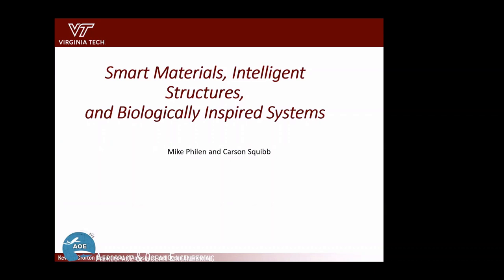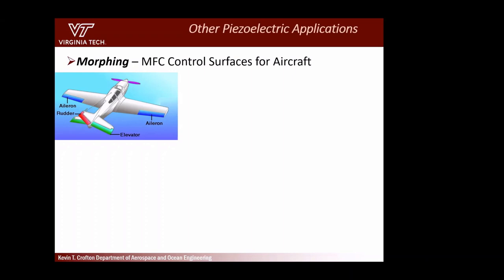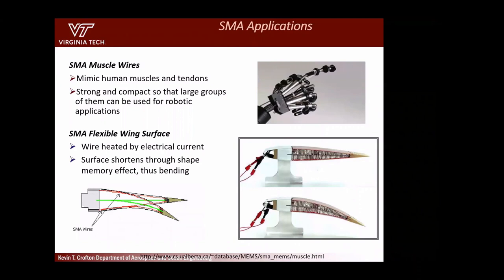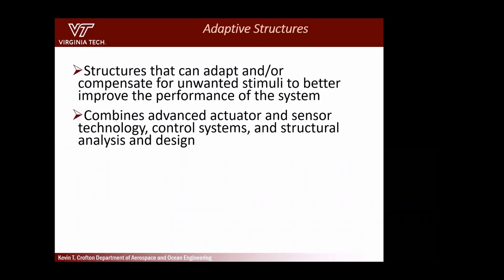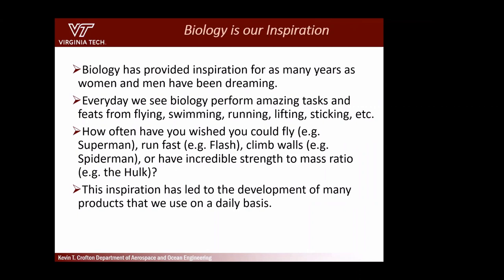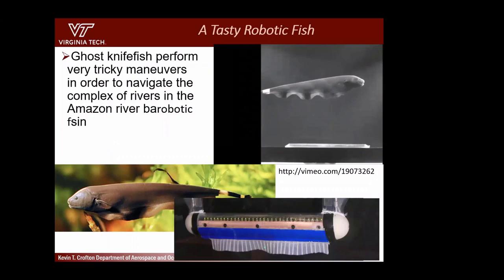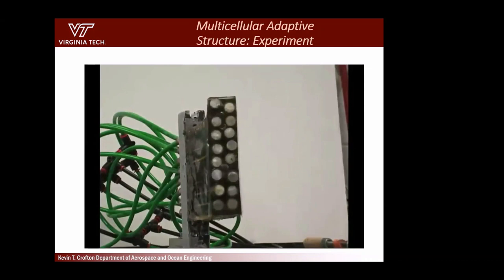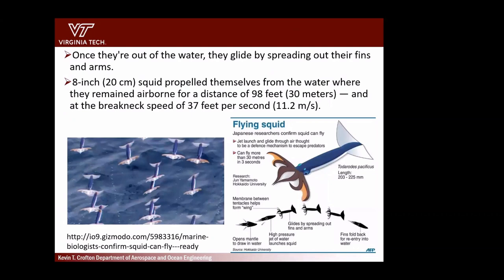Smart Materials, Intelligent Structures, and Biologically Inspired Systems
Mike Philen & Carson Squibb